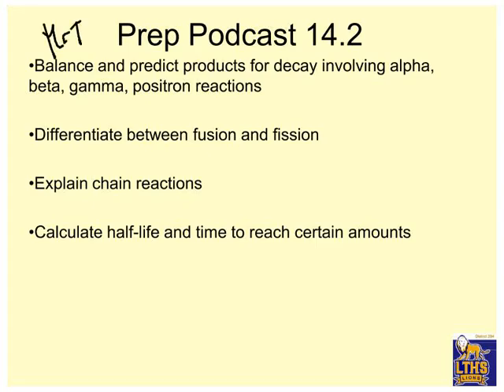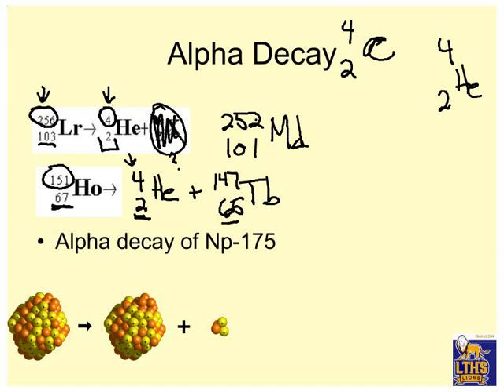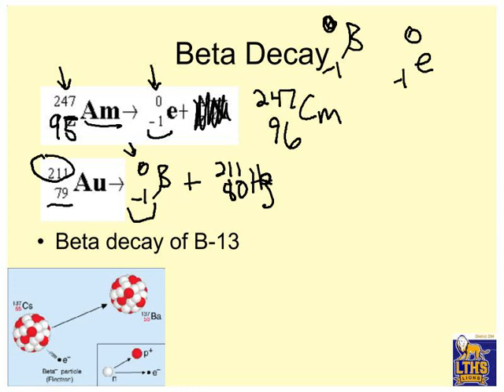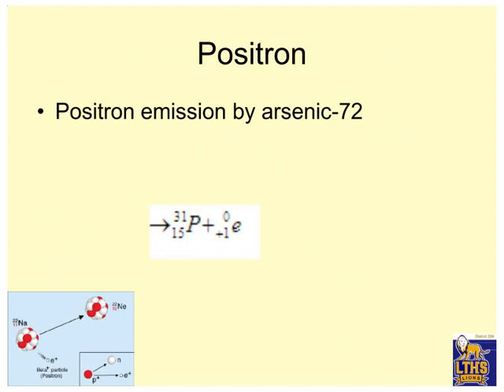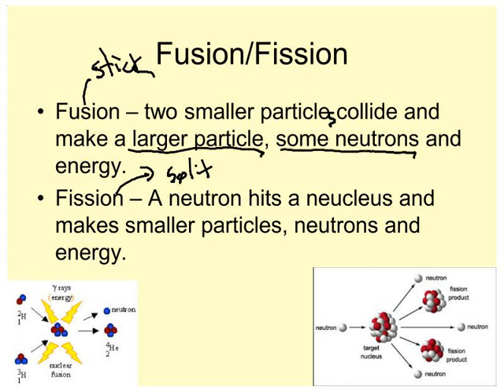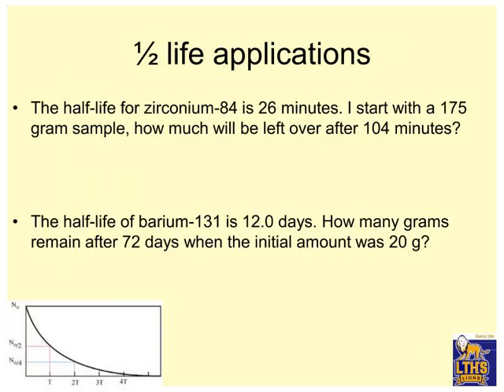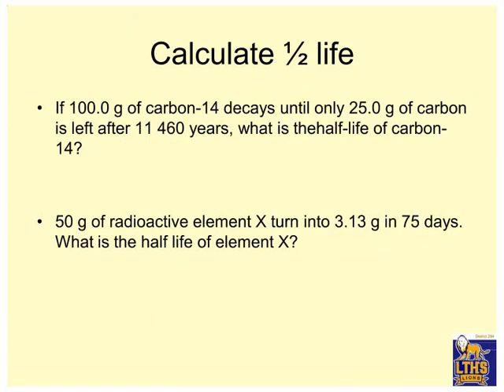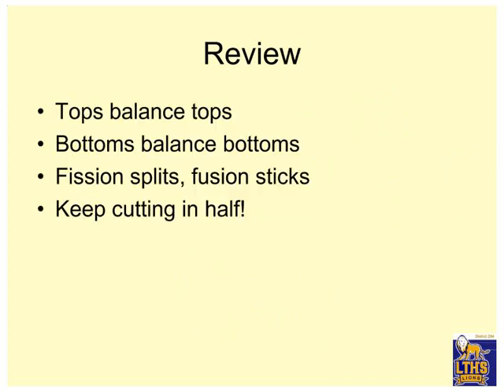LTHS chem prep 14.2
lths, chem, chemistry, 14.2, nuclear